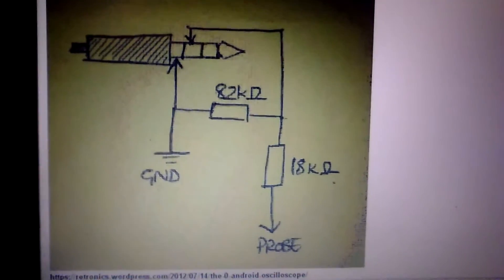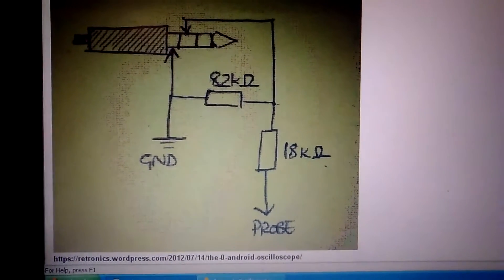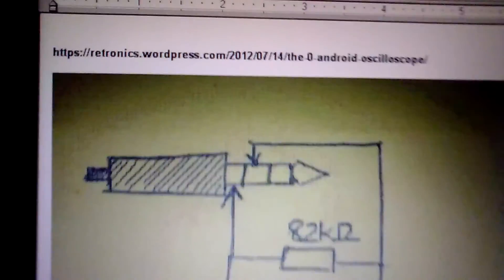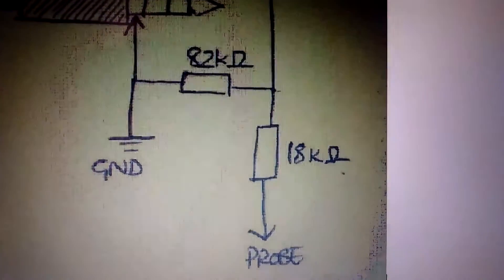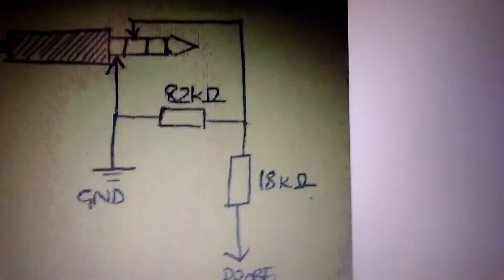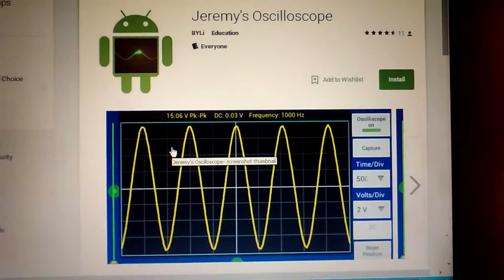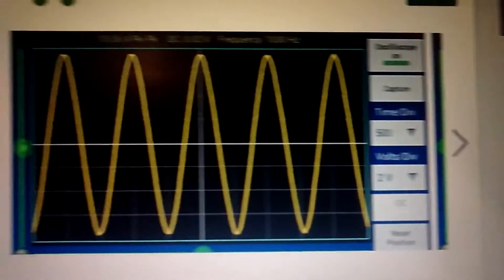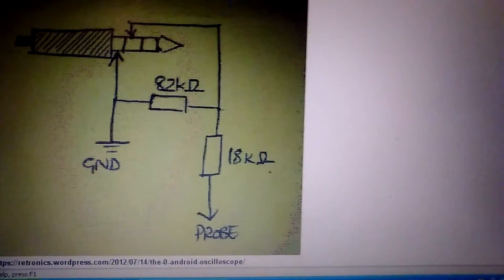Cell Phone Oscilloscope Probe DIY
I apologize for taking so long, and here it is found it online,

 and please share thanks .Oscilloscope Probe for cell phone.  Use a hands free cell phone jack with a Mike.  Two resistors;   82k, and a 18k this is the voltage divider circuit . Do a continuity check. Do not exceed 3 volts input into audio port.  Added bonus you can download free Android Oscilloscope app from your app store Jeremy's Oscilloscope seems to be a good one there are quite a few phone oscilloscope apps check them out. Enjoy!!!